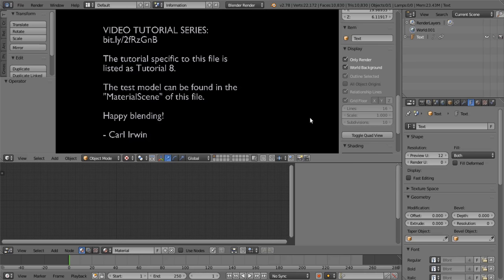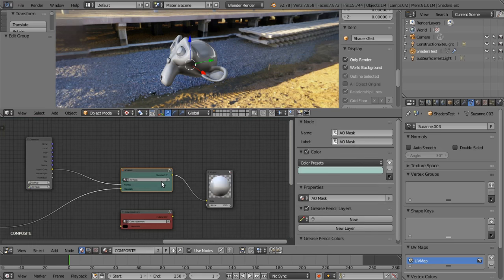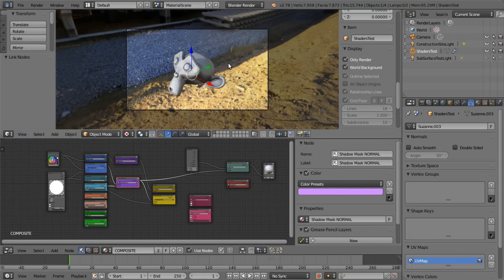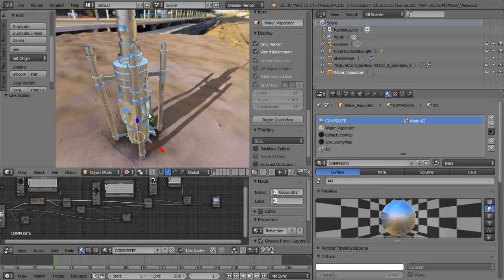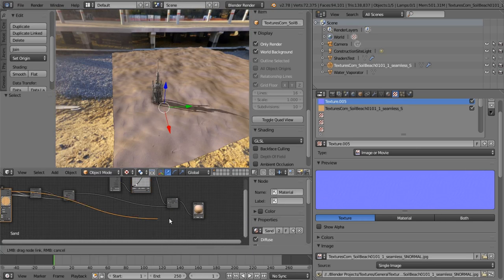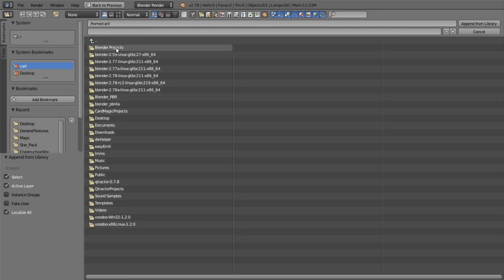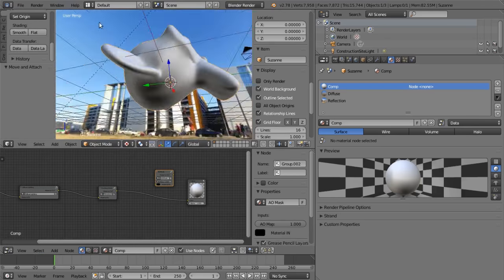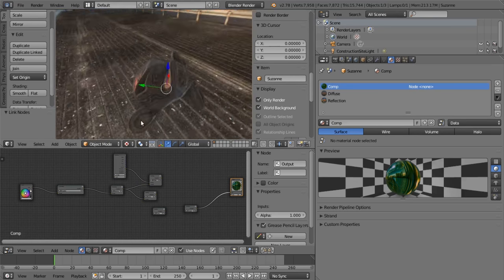Blender 2.78 PBR Viewport FREE SHADERS (Tutorial8)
Tutorial covers the use of the default viewport shading node groups included in the file linked above.

Merry Christmas!